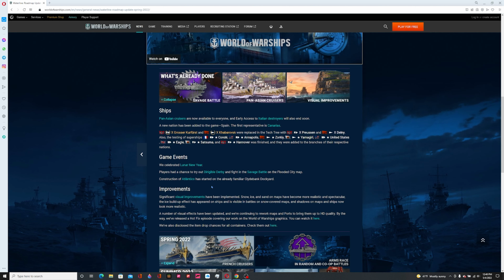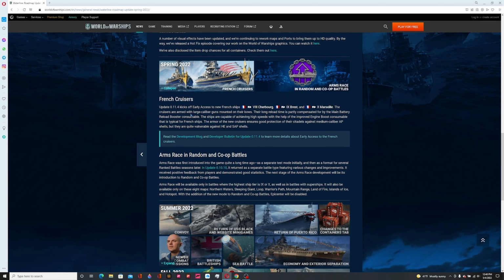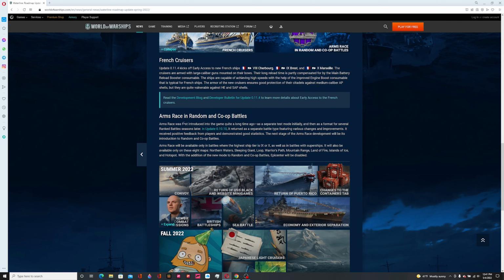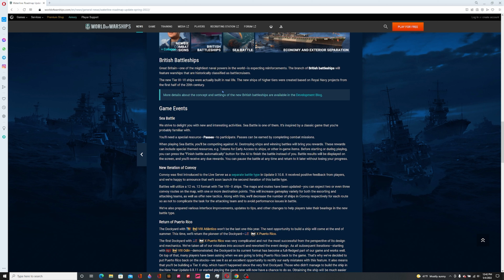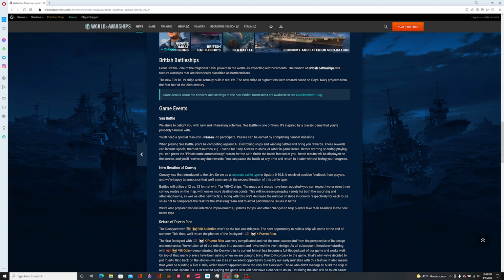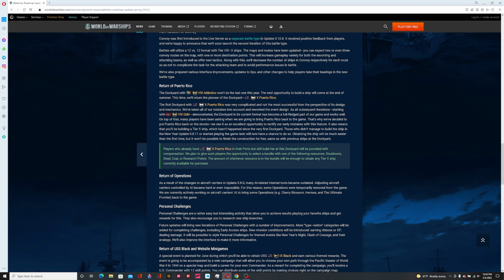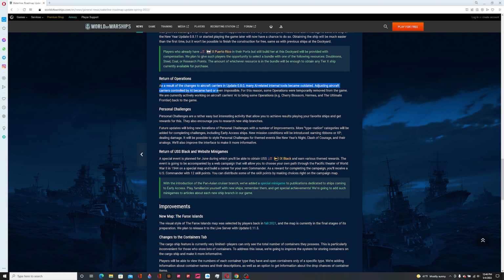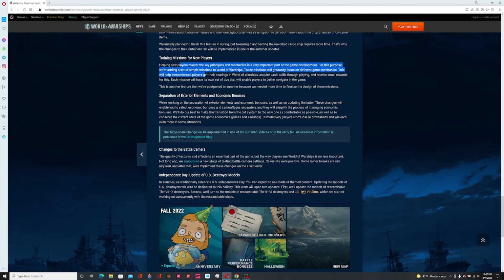My Reaction to the Wows 2022 Spring Waterline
This is my reaction to the world of warships spring 2022 waterline article and video.

My official Twitter is here, be sure to follow for updates to the channel and to know when I publish a new video

youtube removed the dislike button, now what?

This channel and I do not claim any right over
any of the graphics, images, songs used in this video.

Tell me what I can do better in my videos, I will review comments as often as I can.

I have bought a clx pc in the past and am continuing to enjoy it in the present. My specs are a 5950x AMD, 64gb of Cosair Vengeance ram, and a nividia 3070 along with a decent amount of storage space.

 I recommend clx as they have an A+ Better Business Bureau rating which is higher than Origin PC and Digitalstorm.
Clx gaming custom PCs want to check it out go

Temple run 1 and 2 fails shorts 30 seconds or less

World of Warships regular content

Landedkiller's reviews on world of warships premium ships